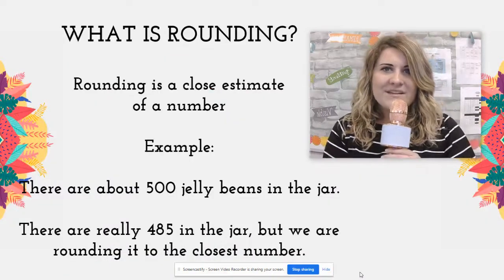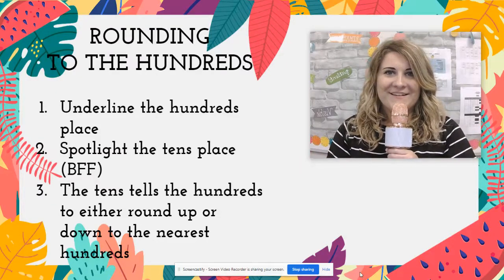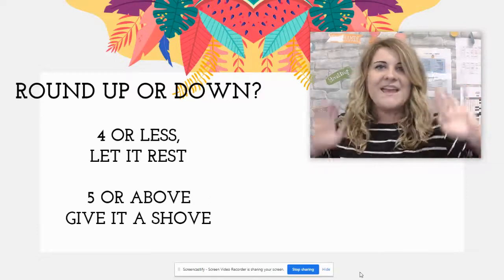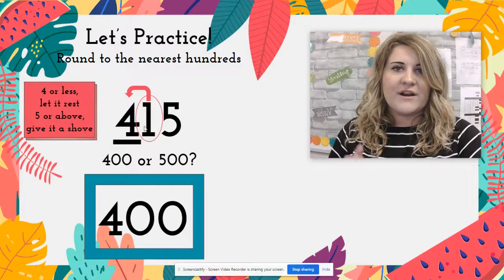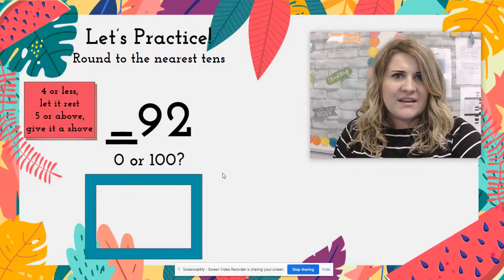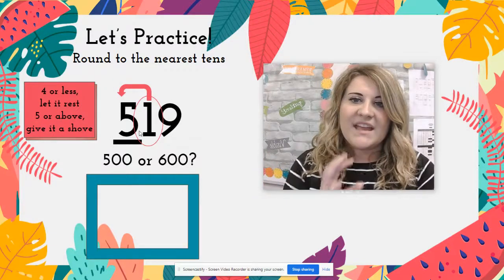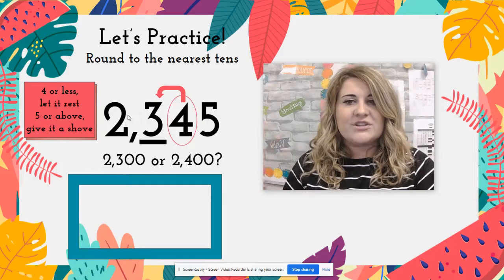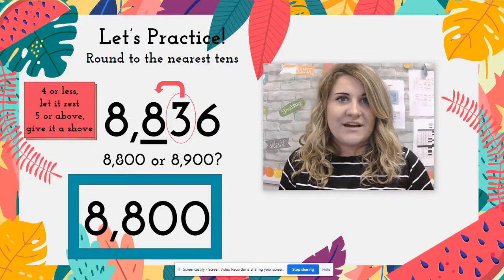Rounding to the Hundreds Place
This video is for ALL my students and explains rounding to the hundreds place.